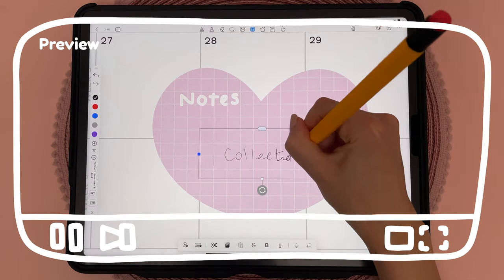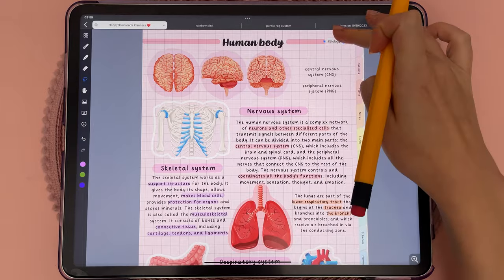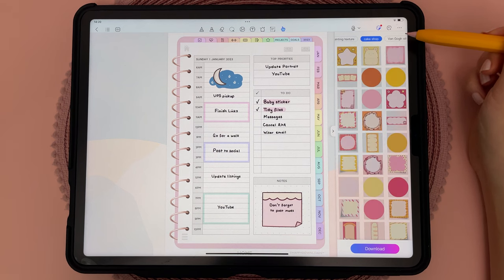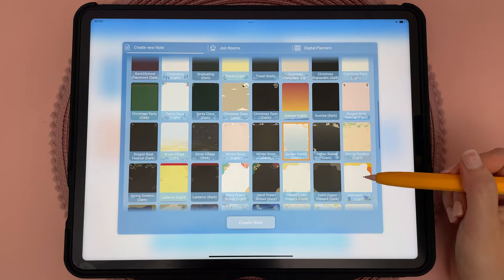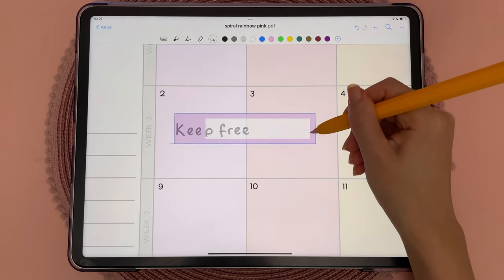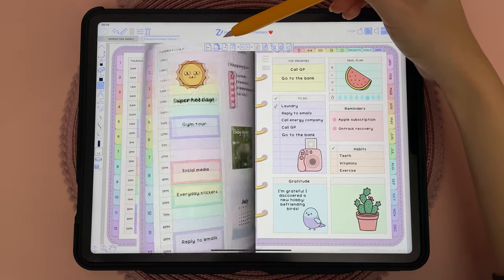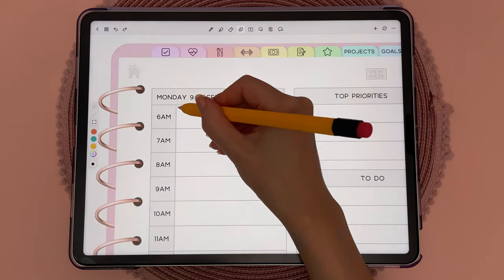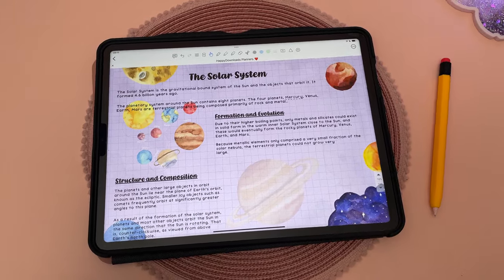BEST iPad Note Taking Apps ✏️ | Goodnotes alternatives ✨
Hello and welcome back! 💗 Today I'm sharing the best iPad apps for note taking & digital planning that are Goodnotes alternatives. Let me know which one is your favorite & what other apps should be on this list?

My channel is about digital planning, iPad tips & tutorials!

*Chapters*

0:00 - Intro
0:20 - Noteful
1:35 - Kilonotes
2:28 - CollaNote
3:24 - Nebo
4:26 - ZoomNotes
5:21 - Noteshelf 3
6:03 - Notes writer

💗 *My digital stationery shop*

✏️ *My iPad model*

M2 iPad Pro 2022:

Apple Pencil 2:

⭐ *Freebies*

🌷 *My setup*

Rina ♡
HappyDownloads